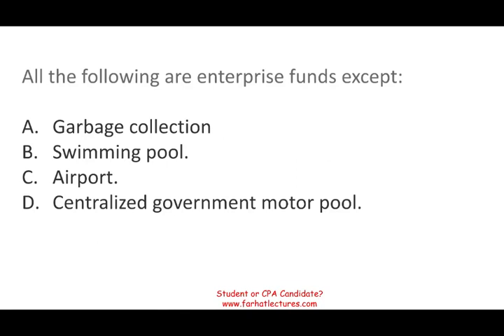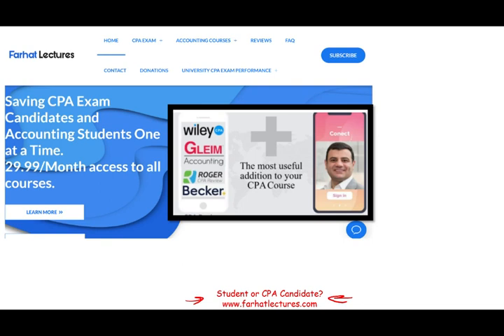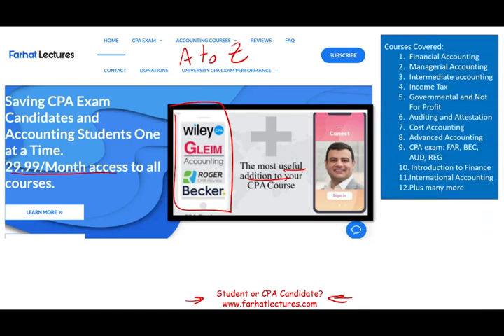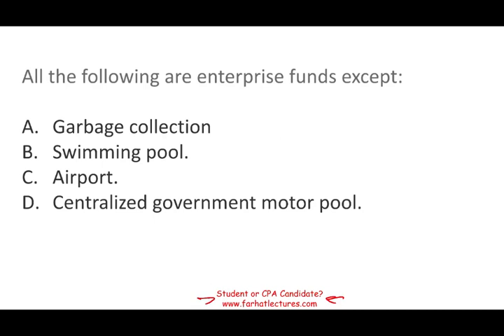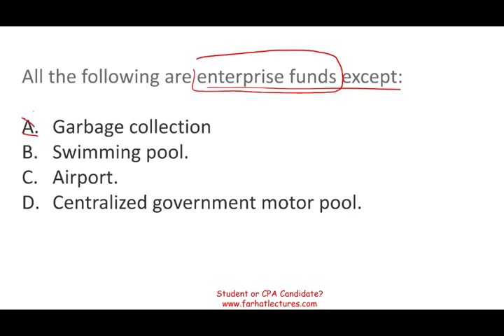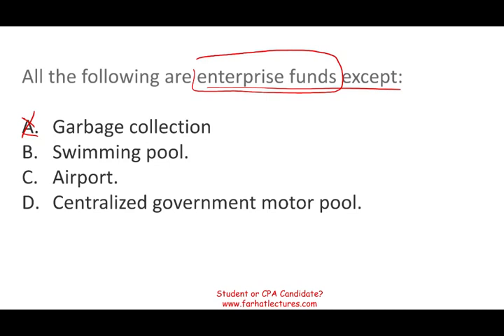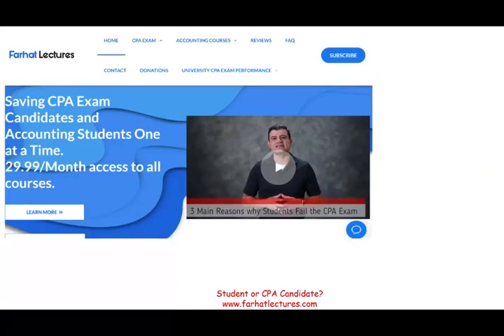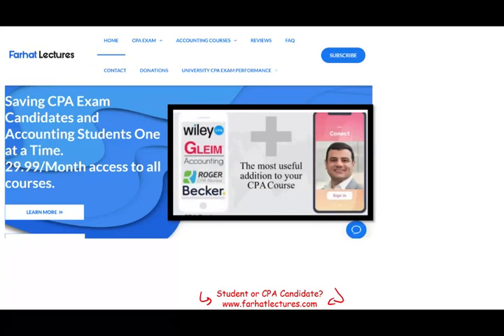Proprietary Funds: Enterprise Funds and Internal Service Funds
In this session, I cover proprietary funds as it is covered ion the CPA exam:  Enterprise funds and internal service funds.